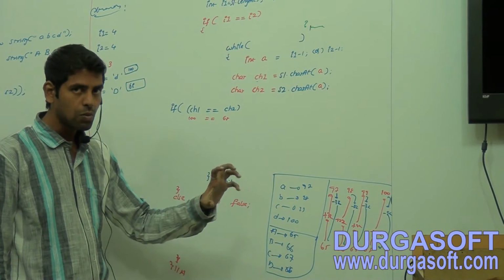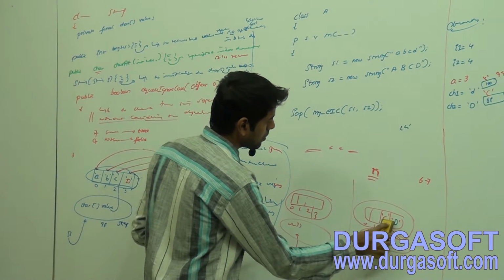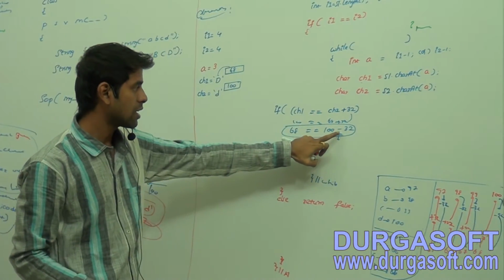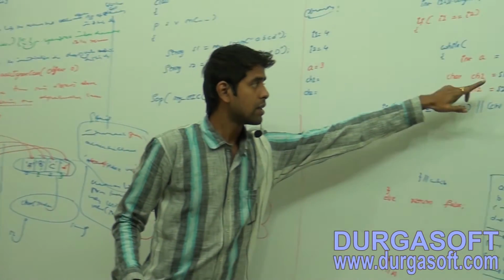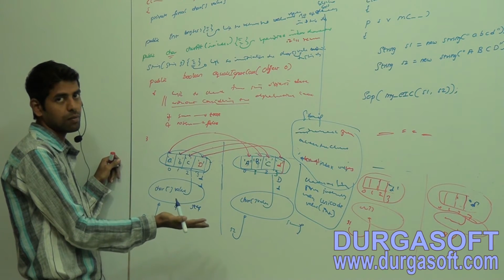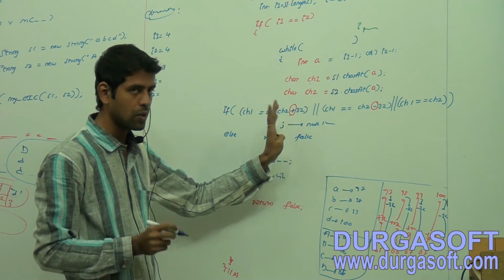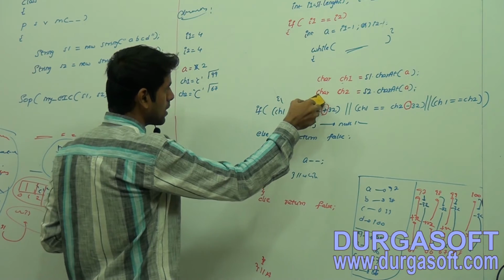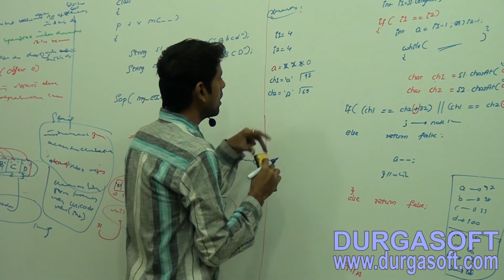Core Java -java.lang.package-String class - predefined and customized equals(-) method Part -7